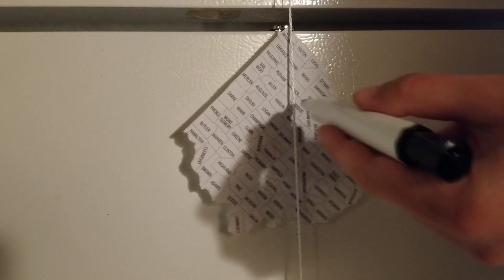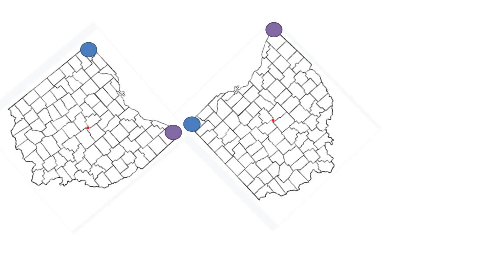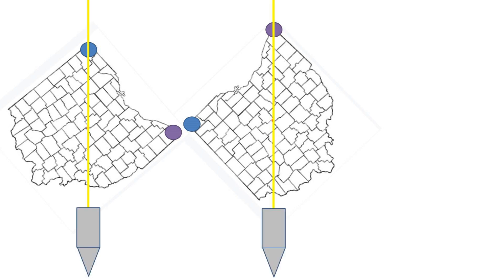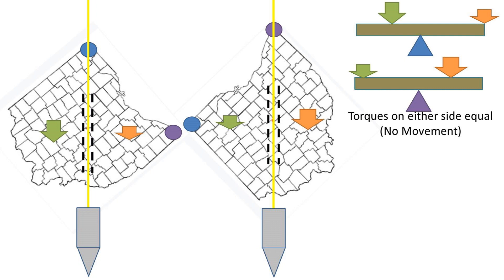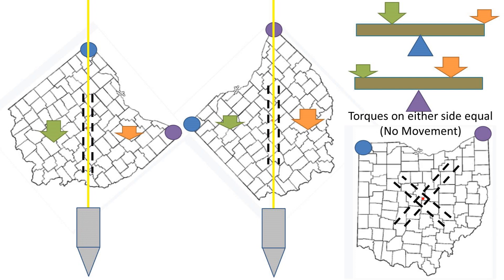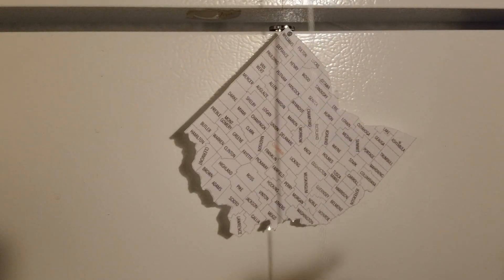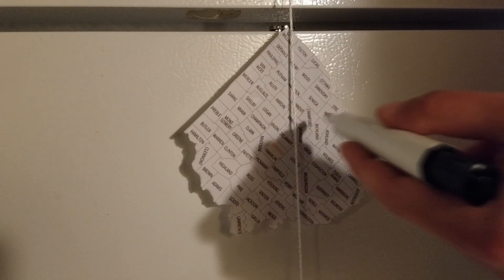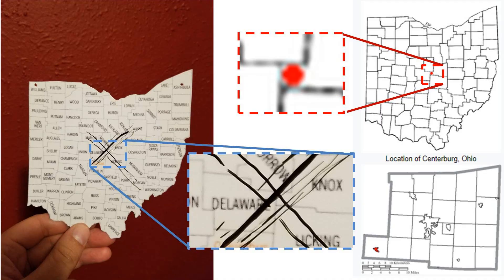Find Center of Area of Irregular Shape Experimentally (Center of Mass of 2D Object)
In this expirement we will be finding the center of area of ohio.
So the way this experiment works is we attach a paper cut out of ohio at 2 different points that allow it to pivot freely. These points are marked with a blue circle and a purple circle.
We then take a plumb and place it over the pivot point.
After the plumb stops moving we mark the line on either side with a dry erase marker.
The logic to why this works is the torque on either side of the yellow plumb line is in equilibrium.
So if we get the line that indicates the center of balance from 2 separate pivot points we can connect  them to get the center of mass or center of area in this case because we are dealing with a 2 dimmensional object. The X on the ojbject marks the center of mass slash area.
To keep myself honest here is the experiment sped up.
Here is the outcome. You can see I got relatively close perhaps the way I cut out ohio or the method of drawing the left and right of the line was not accurate enough. I am pretty happy given the method used how close I was to the center of ohio. Which fittingly is called centerburg ohio.